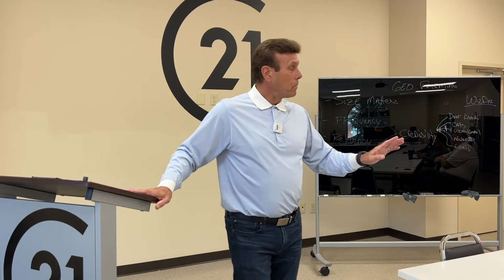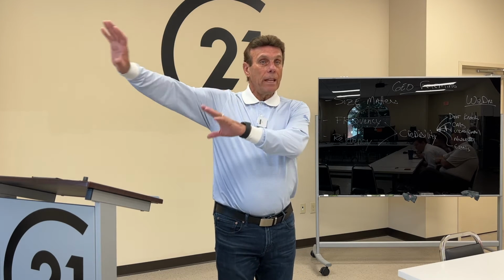Monday Mortgage Huddle with Greg Janicki | Century 21 Connect Realty - Feb 28, 2022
Greg Janicki breaks down the Automated Underwriting systems.